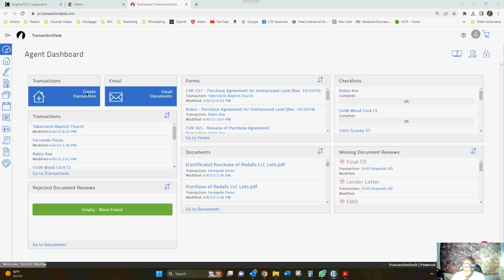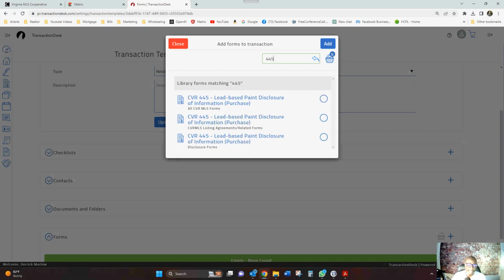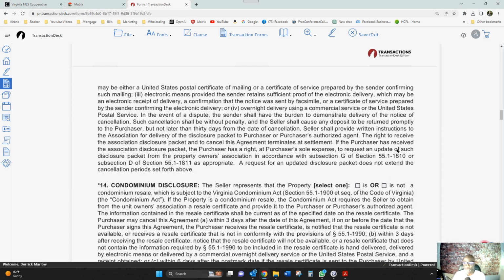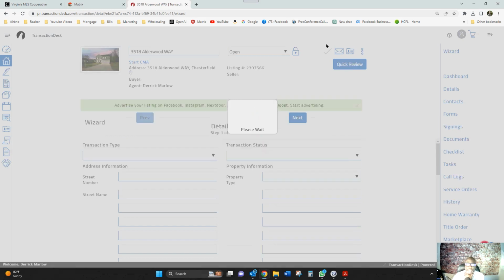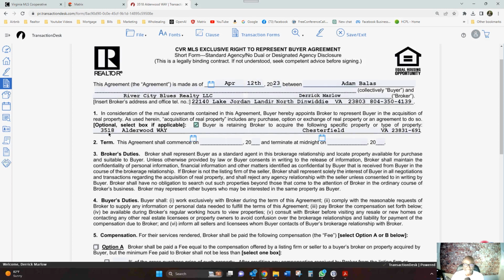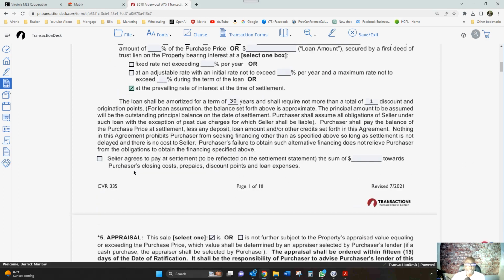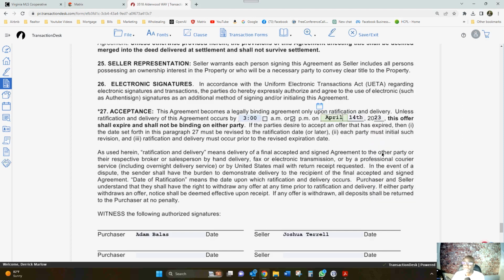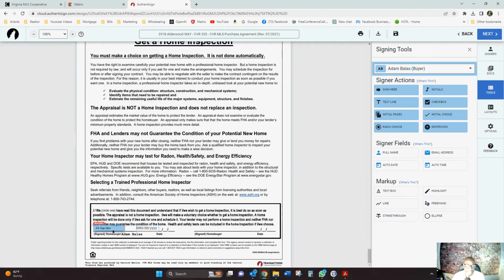How to use templates when writing a contract